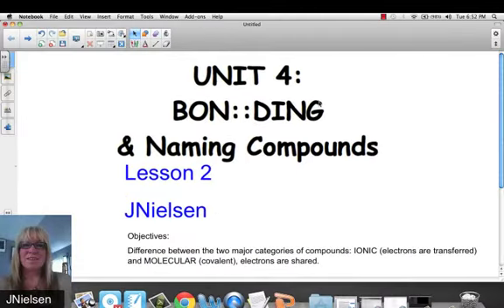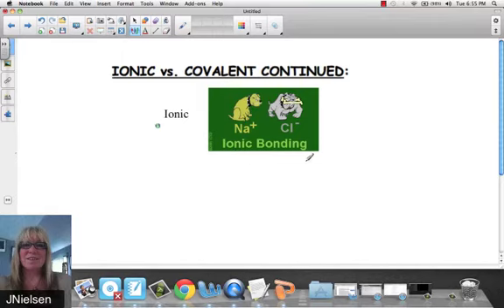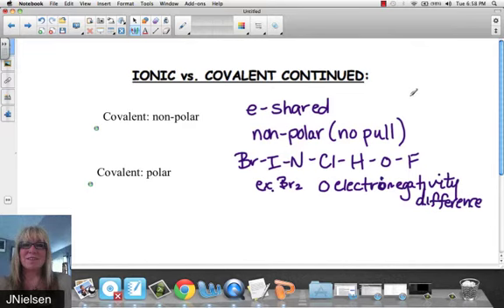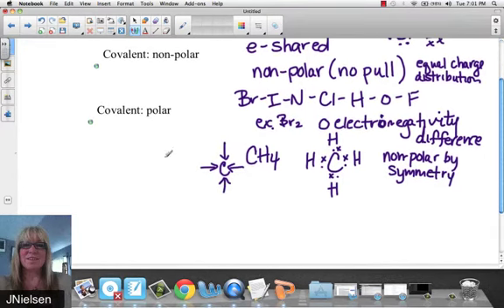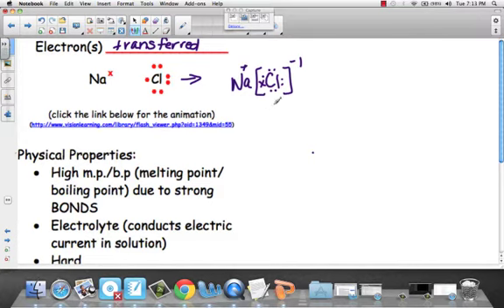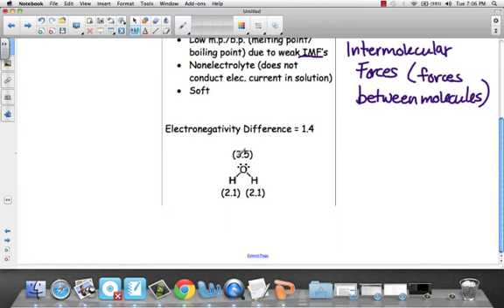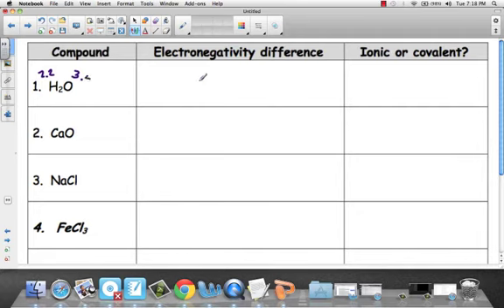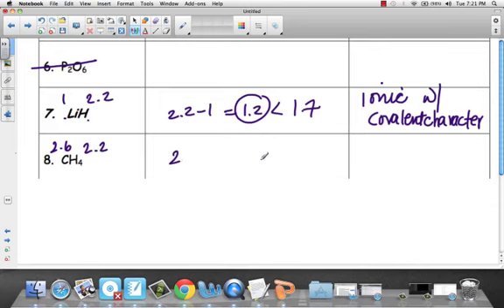Bonding Lesson 2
Characteristics of ionic and covalent compounds.